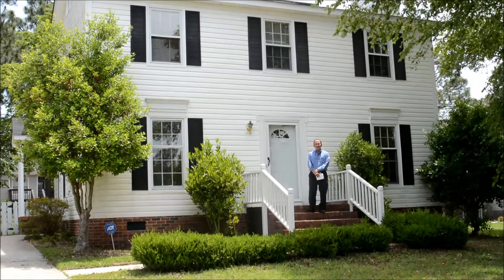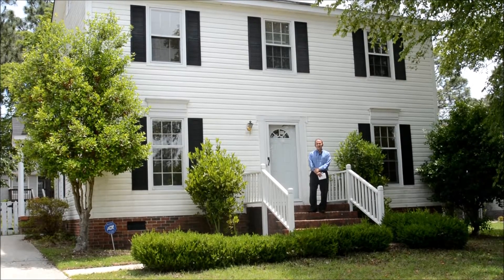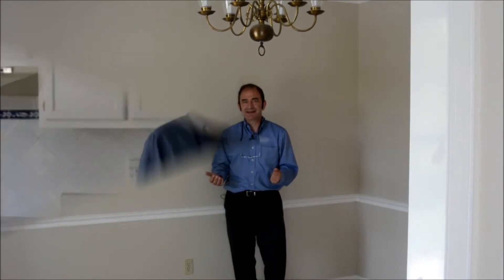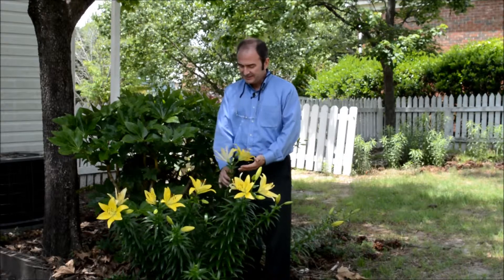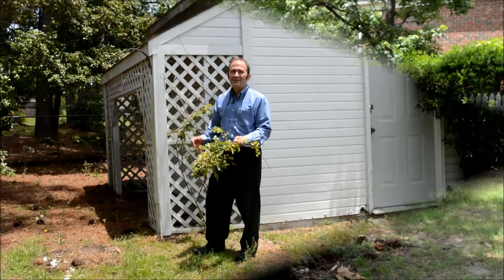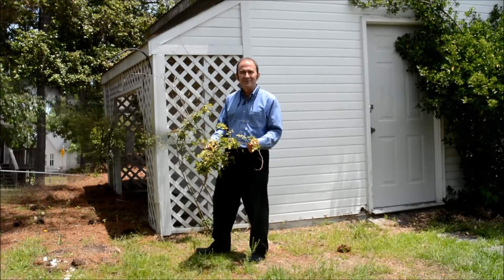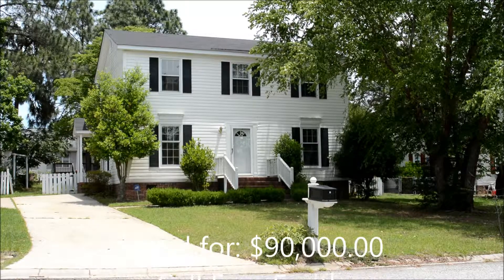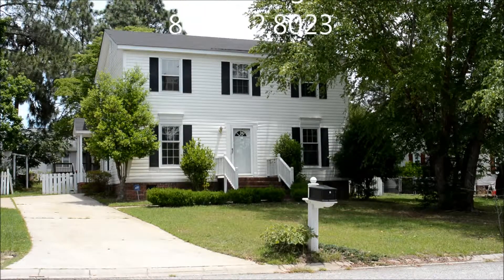Home for Sale 308 Thornridge Road